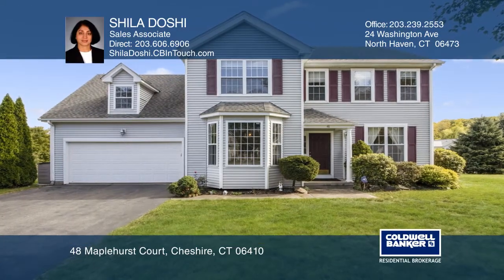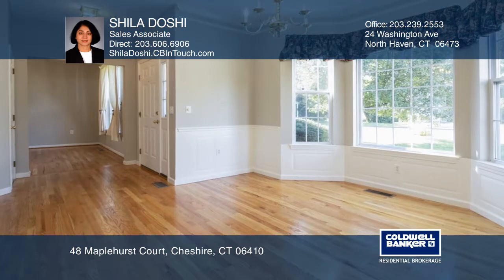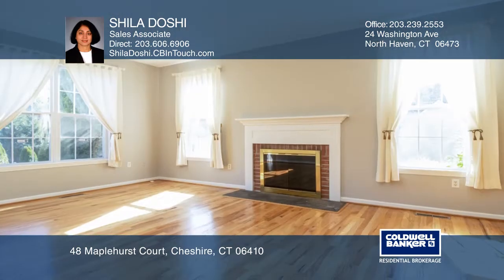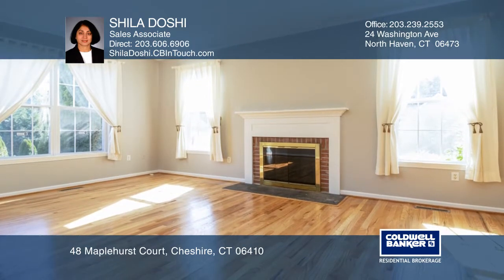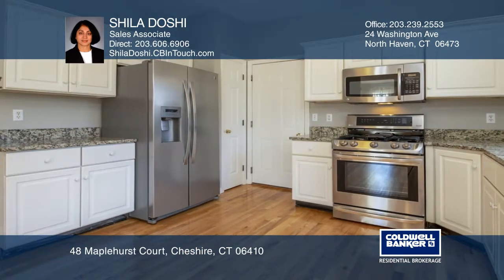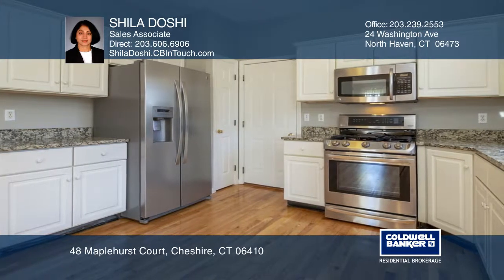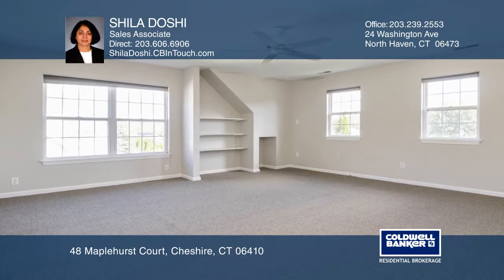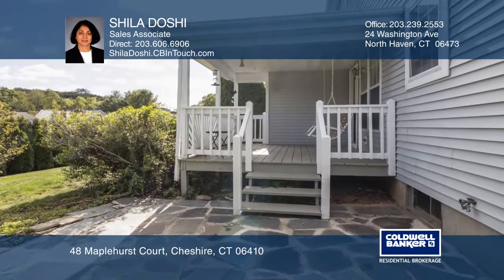48 Maplehurst Court Cheshire, CT | ColdwellBankerHomes.com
48 Maplehurst Court, Cheshire, CT

Located at the end of the cul-de-sac, this beautiful Colonial offers three bedrooms, two and one-half baths, and a spacious bonus room. First floor has nine-foot ceilings, newly refinished hardwood floors, eat-in kitchen opens up to a large family room with fireplace and has granite counters, stainl